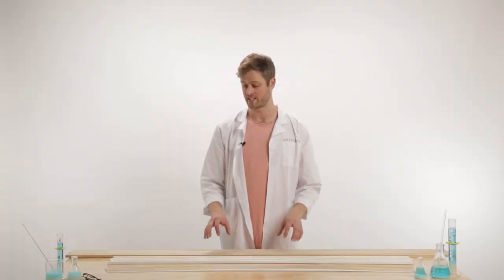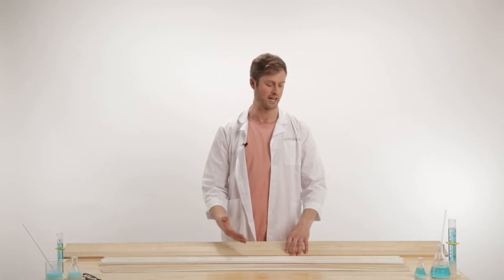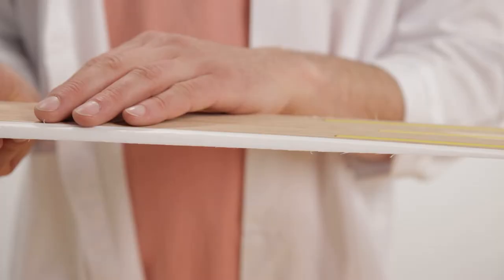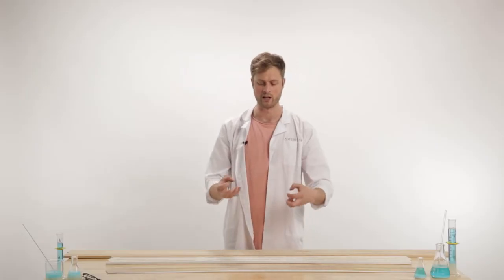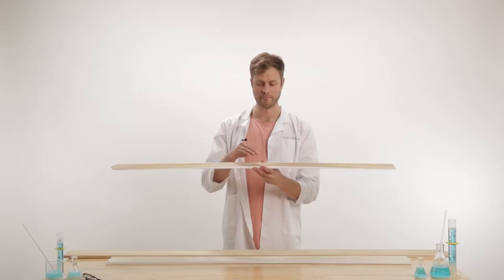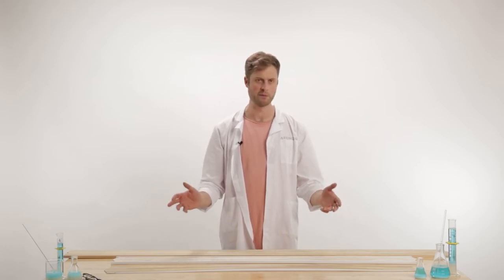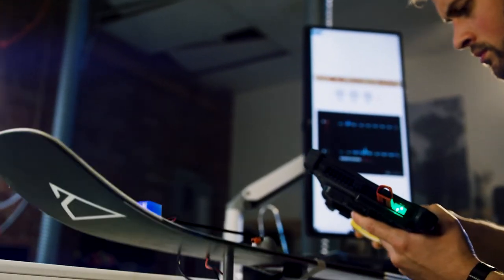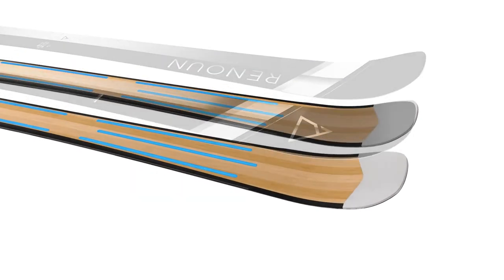How Skis Are Made | Anatomy Of A Ski | Episode 4: Core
Renoun Founder Cyrus Schenck deconstructs a ski into its core elements to give you a behind-the-scenes look into what it takes to make a world-class ski.

The backbone to every ski and the single most important element. They say you shouldn't pick favorites, but the core is where the magic happens and where we embed our proprietary VibeStop™️ polymer. Just don't tell the other layers.